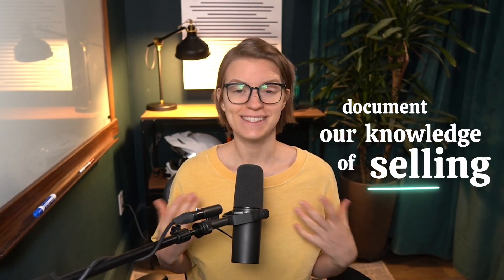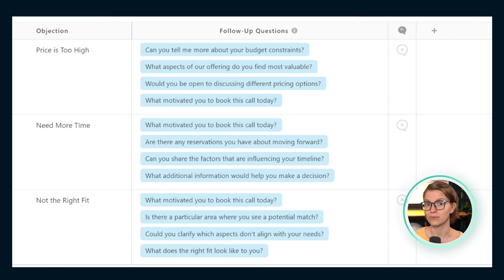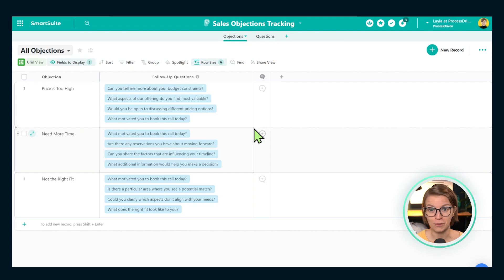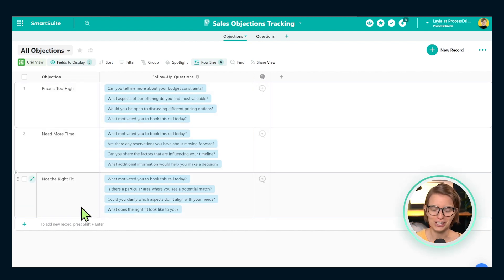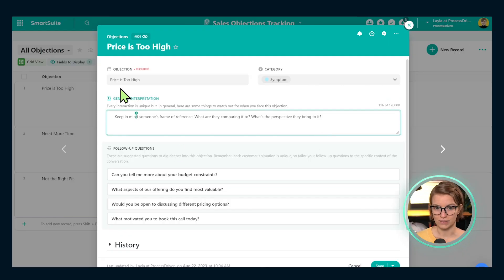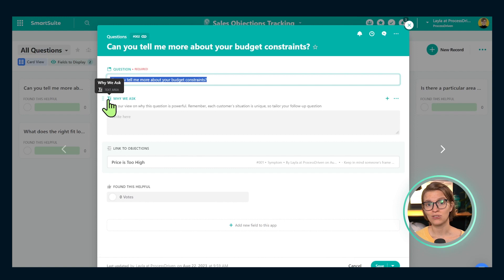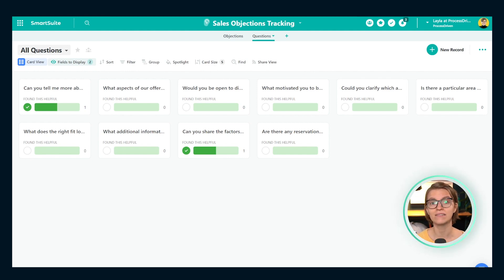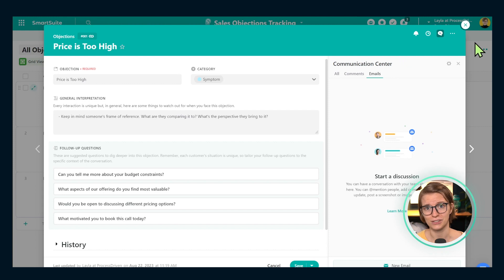Master Sales Objections with a Wiki (+ FREE Template)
When it comes to sales, it’s not uncommon to face objections. Documenting pushback helps you understand potential customers’ concerns and reservations and serves as a valuable resource for increasing sales and training new team members.

In today’s video, ProcessDriven CEO Layla Pomper demonstrates how to create a sales objections wiki in SmartSuite so your team can address customer concerns effectively and consistently.

Here's what we'll cover:
00:00 Introduction
00:33 Why does this matter?
03:44 Enter: Documentation
05:20 Sales Objections Tracking Template in SmartSuite
07:13 Add Sales-Specific Fields to Your SmartSuite Records
14:00 Which questions should you ask?
15:27 Share this tracker with your team!
16:37 Enhance this Tracker with SmartSuite's Advanced Features

👉 Get a FREE operations audit to measure how systemized your team is with a Systemization Snapshot™
👉 Watch my FREE training here to understand ProcessDriven framework for systemizing business